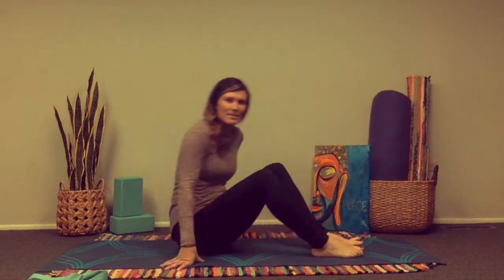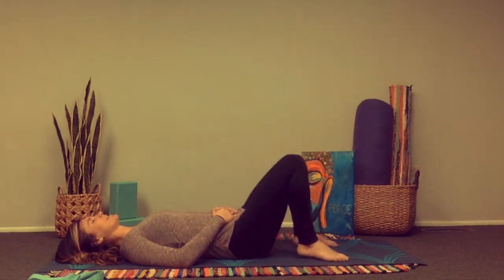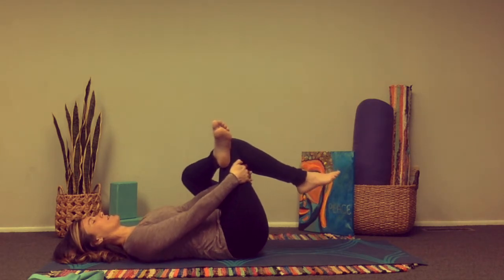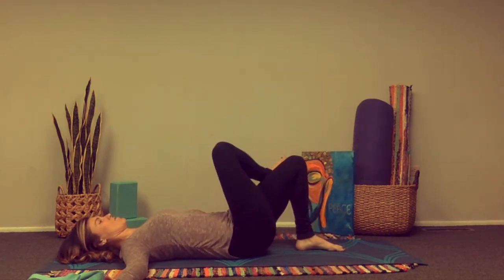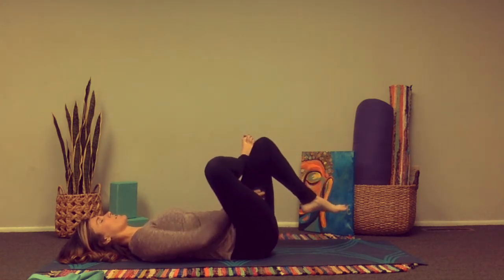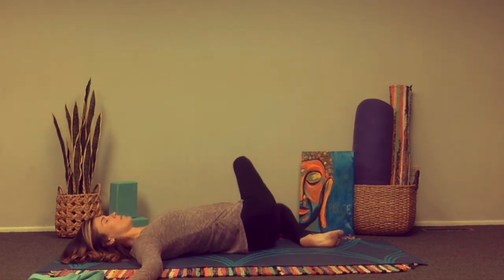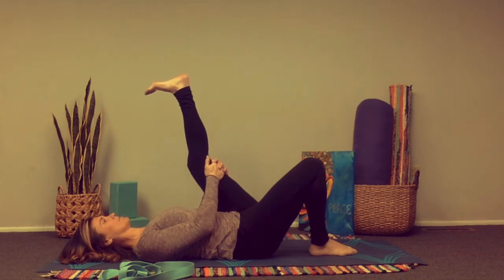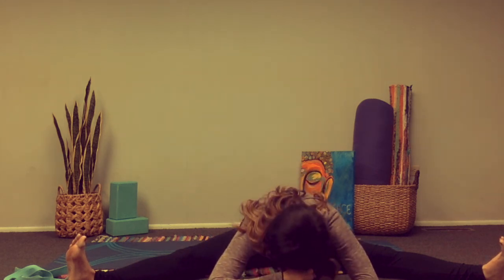Quick Yoga for Your Hips & Legs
Watch this quick yoga video to stretch your hips and legs.